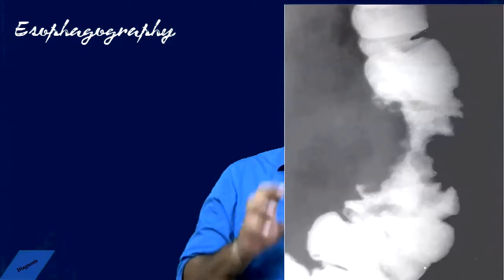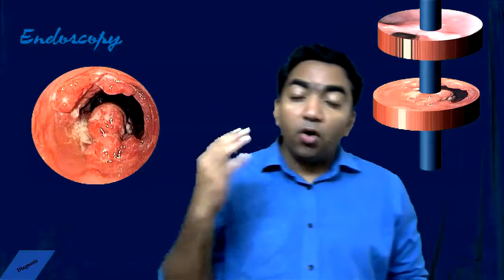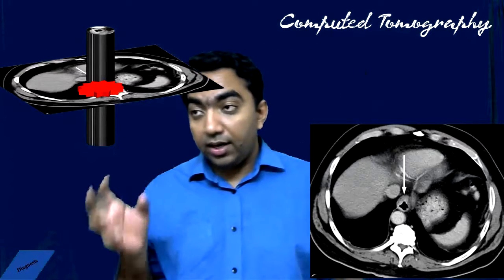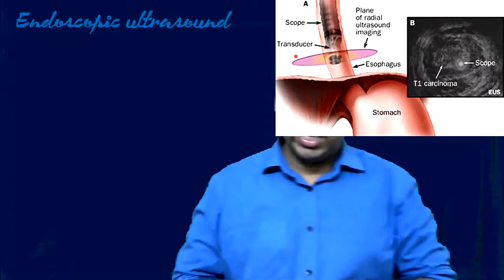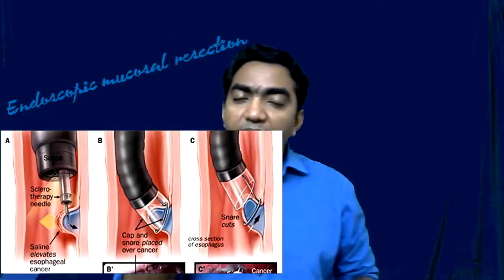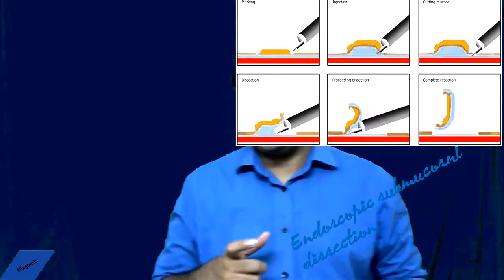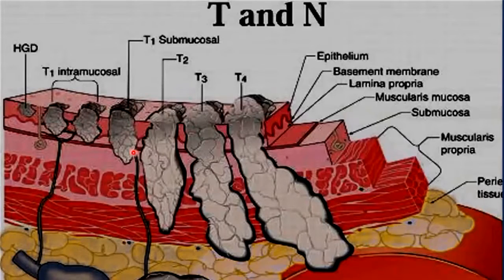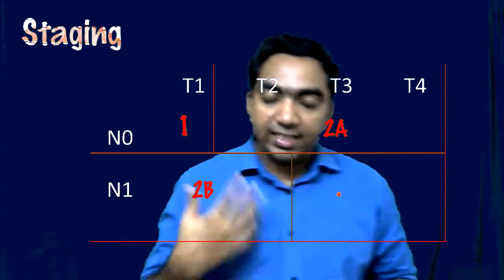carcinoma esophagus-2.Diagnostic workup and staging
this video gives an insight into staging and diagnostic work up of Carcinoma esophagus